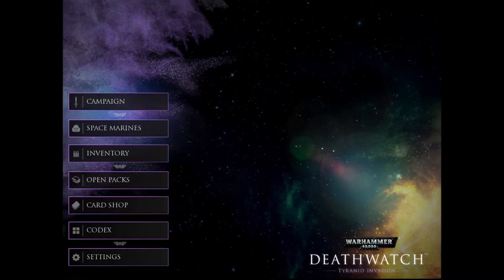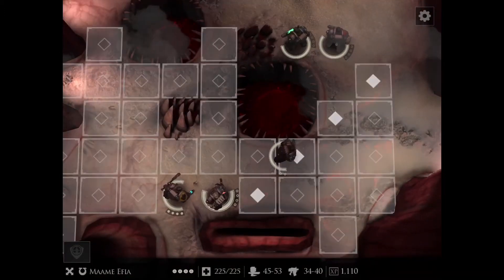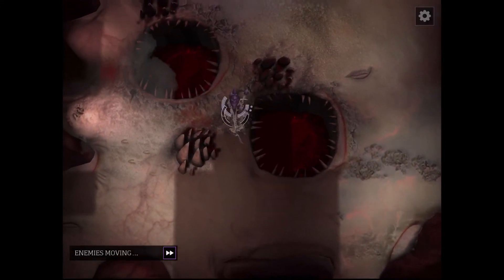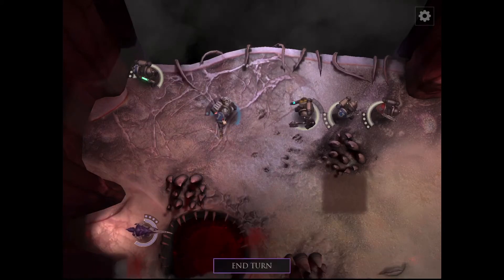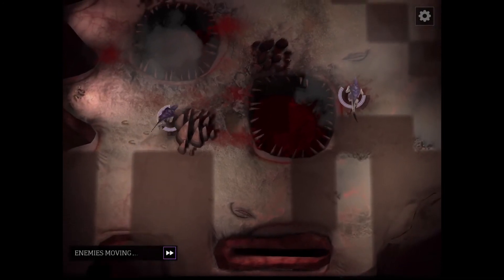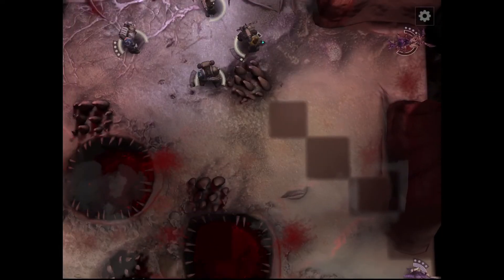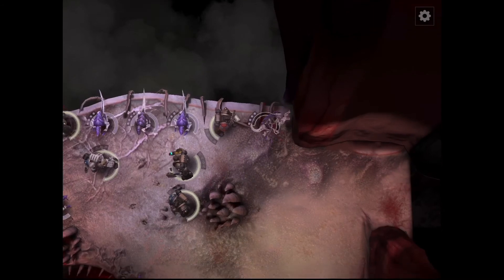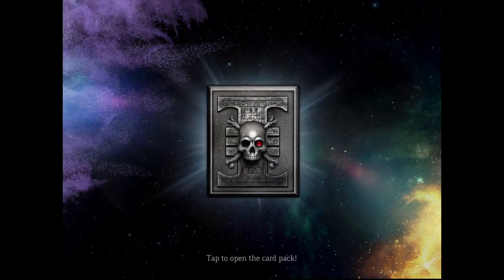MY NIGHTMARE! | Deathwatch: Tyranid Invasion | Act 1 (Part 4): Wound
Chosen from across all chapters of the adeptus astartes, we are the angels of death.
We are the nightmares of our enemies.
We are the fine blade that pierces the heart.
We are the DEATHWATCH . . . . . . . *cough* DICE CAST!!